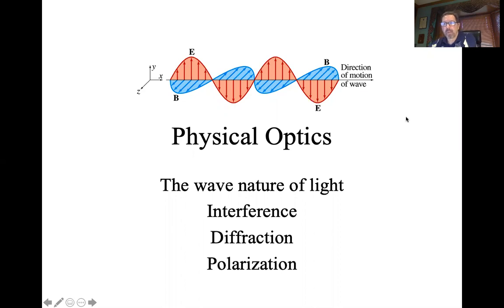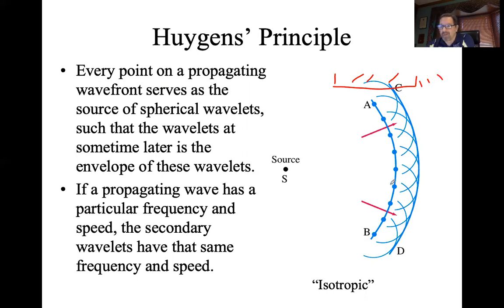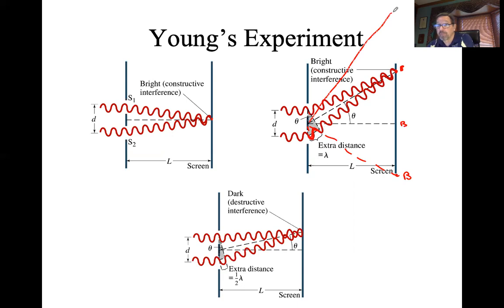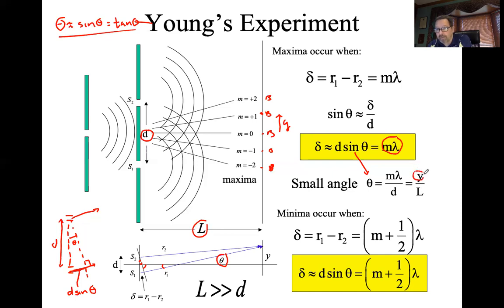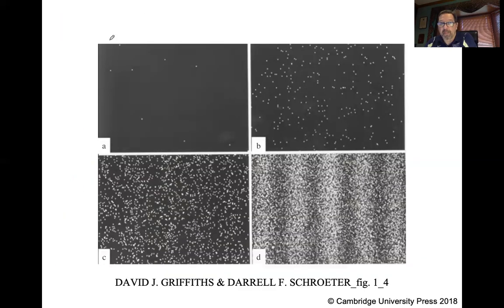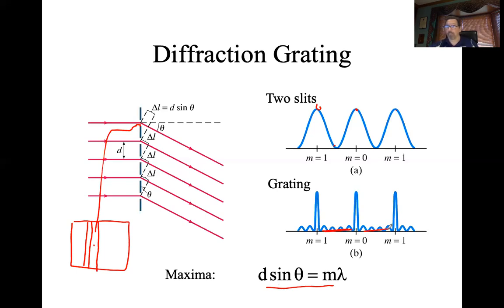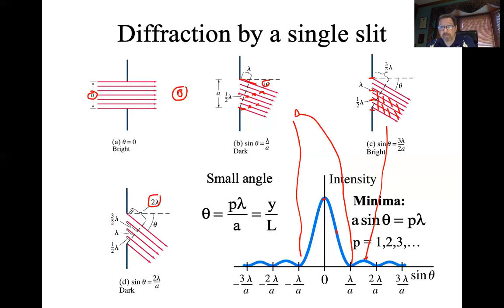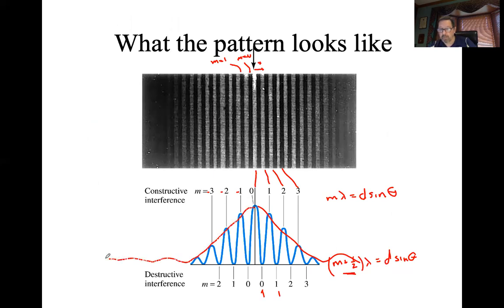PHY112 27 Apr 2020